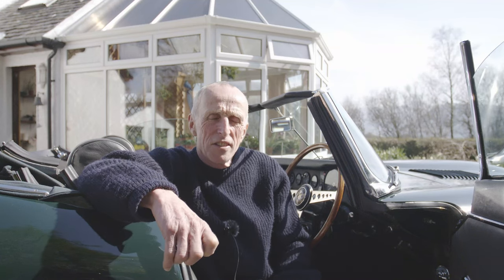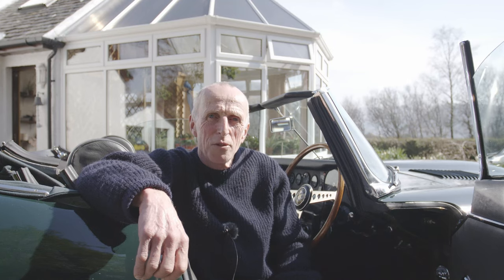Jaguar E-Type Catalytic Converter Test Video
This video shows the difference in effect from standard exhaust system and one fitted with Classicfabs Catalytic Converter.
The emissions data has been proven independently showing the before and after reductions in NOx, CO and HC when comparing an exhaust system without these Catalytic Converters and one with them fitted.
What also shows the difference in exhaust fumes but can't show is the almost complete lack of exhaust 'smell'.